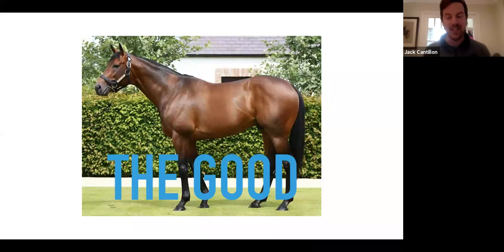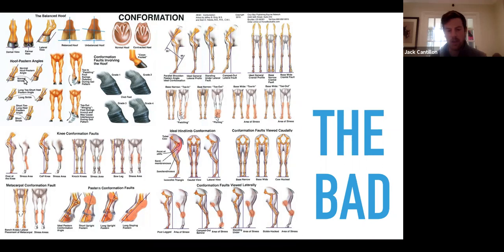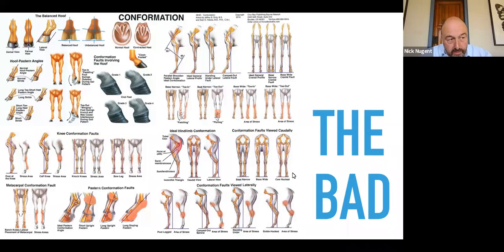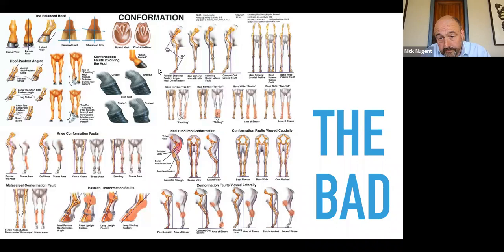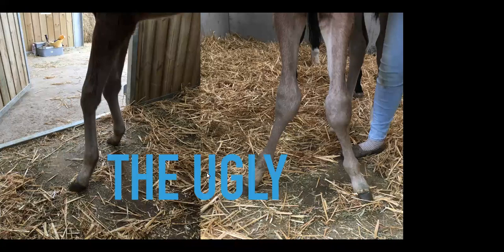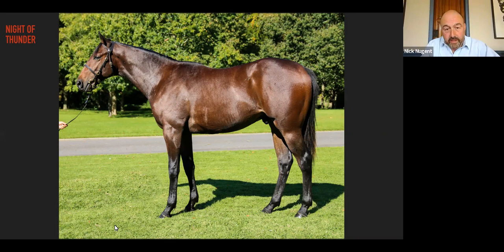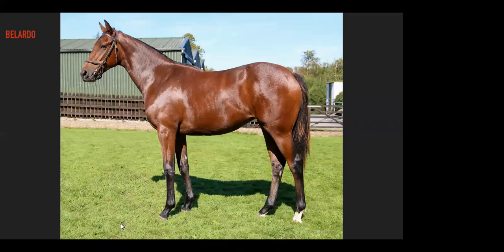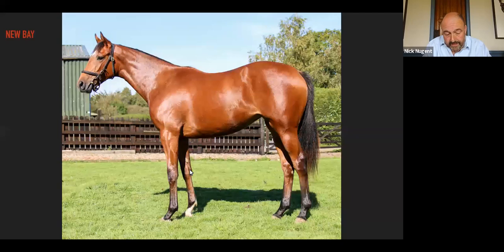The Art of the Mating: Week Three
Marette Farrell, Mags O'Toole and Nick Nugent discuss their approaches to horse conformation.